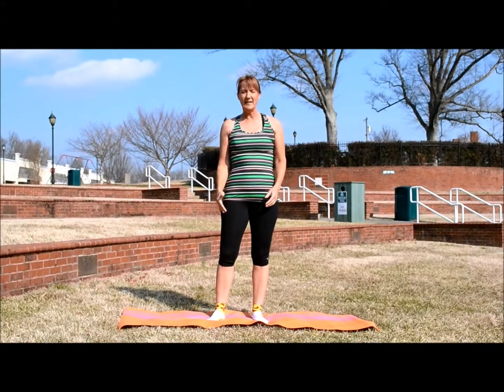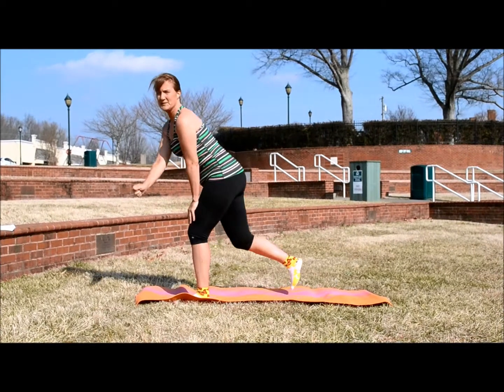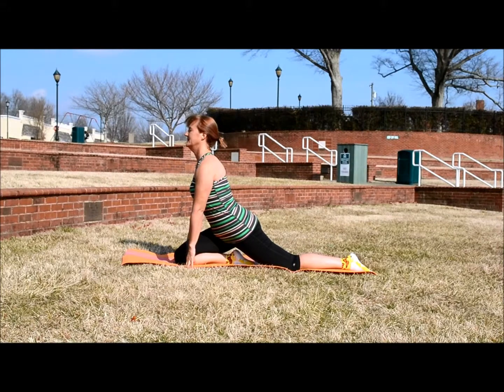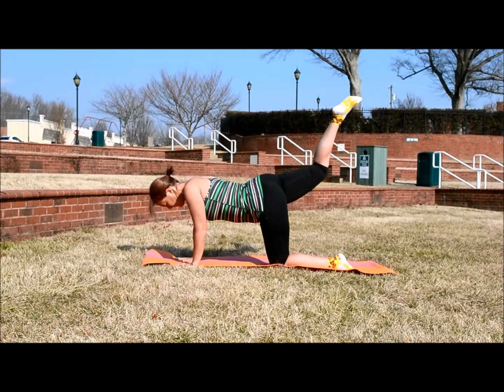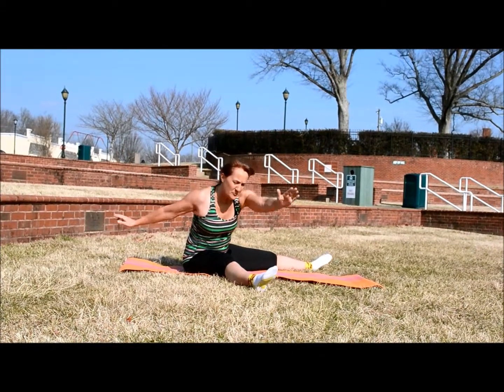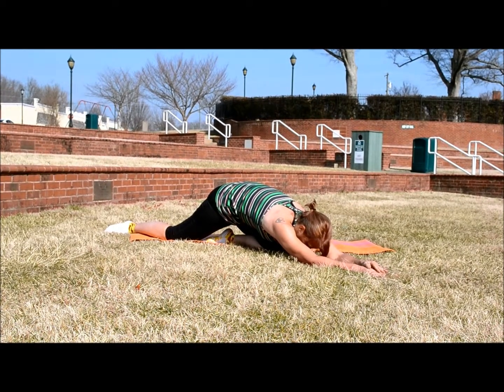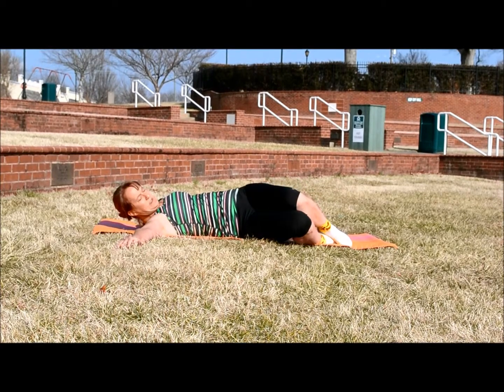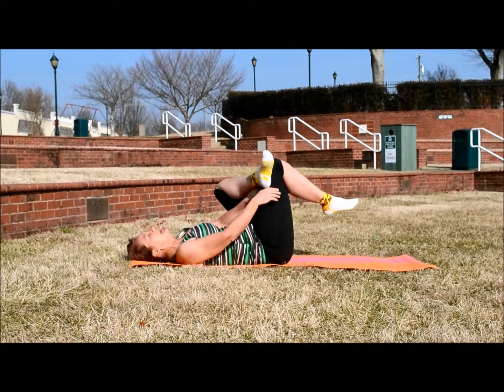Yoga/Pilates Infused Stretching Routine